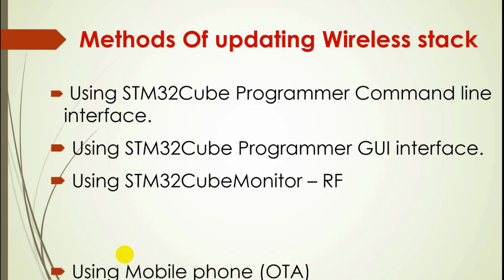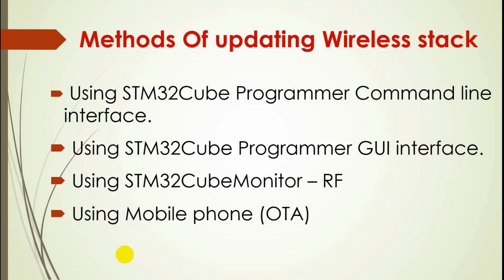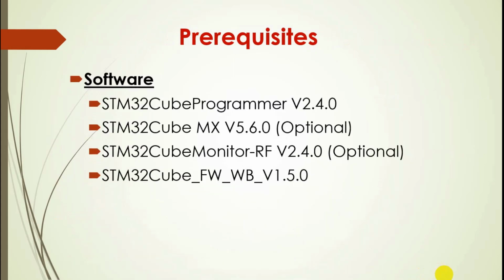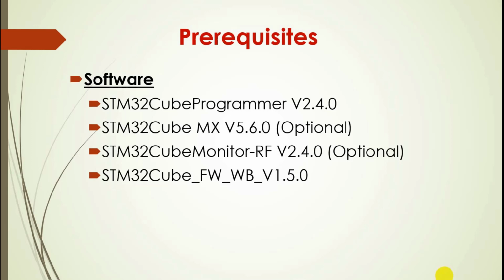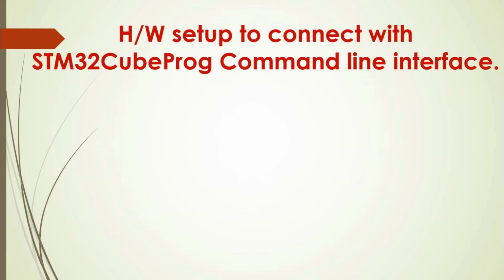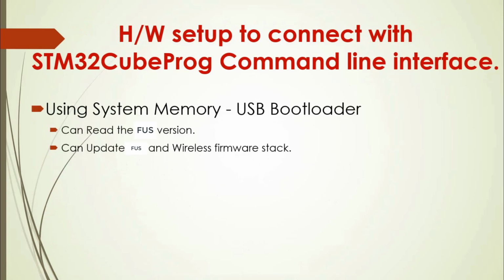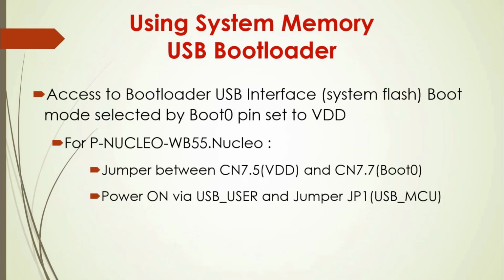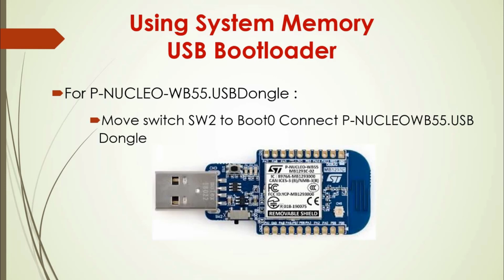Step by Step updating the STM32WB Wireless Stack(BLE, Zigbee, thread etc. - Part 1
Step by Step updating the STM32WB Wireless Stack - Part 2

Dear Viewer,
Please find the below link for your reference.
I have given the version number to tell you that these are version number available during this video creation.
This procedure should also work with upcoming version.
If there will be any change in process i will try to create new video for that.

Please are the topics covered in this video.
 - Methods of updating STM32WB wireless stack( BLE, Zigbee, Thread etc. )
 - How to update the FUS V1.1.0 from FUS V0.5.3 or V1.0.1 or V1.0.2
 - How to read FUS version number.
 - How to update the Application code.

Embedded Talk